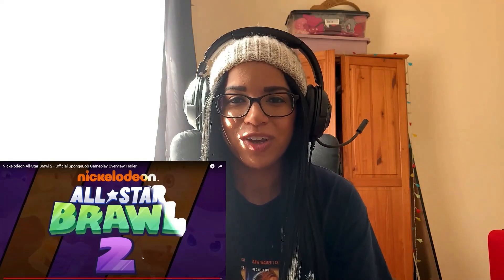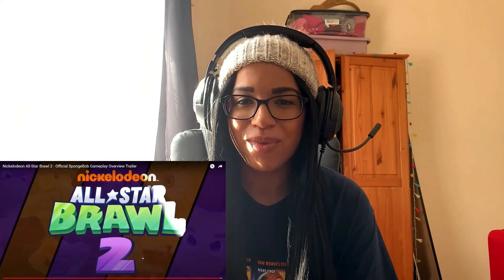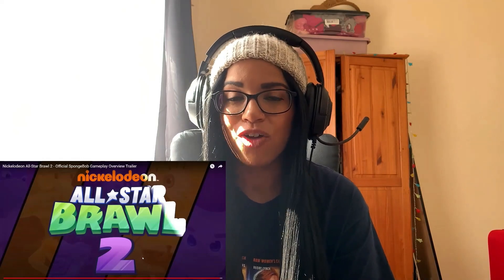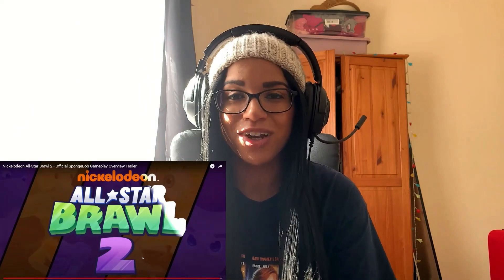Nickelodeon All-Star Brawl 2 - SpongeBob Gameplay Overview Trailer **REACTION VIDEO!**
Let me know what you all thought of the trailer!